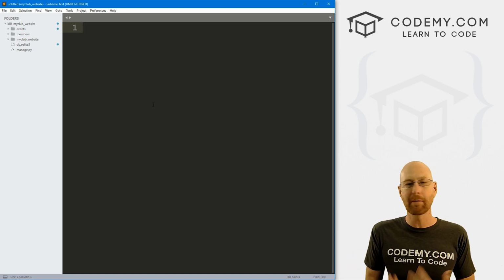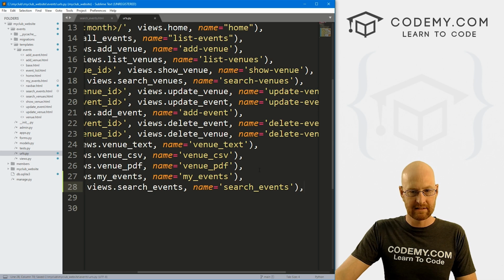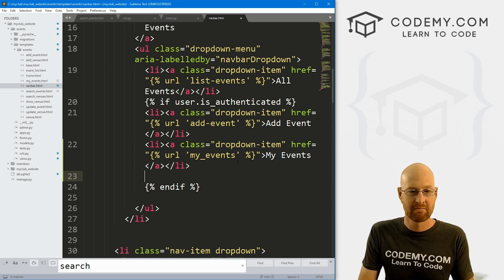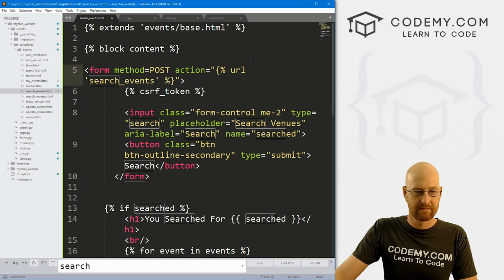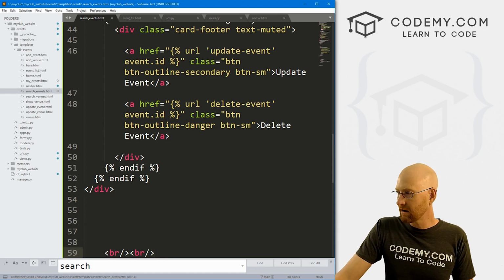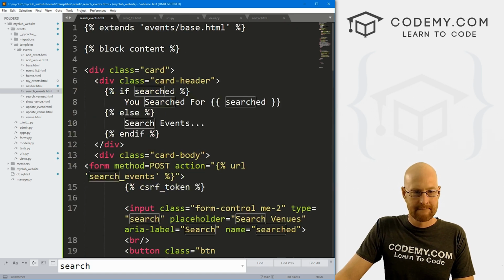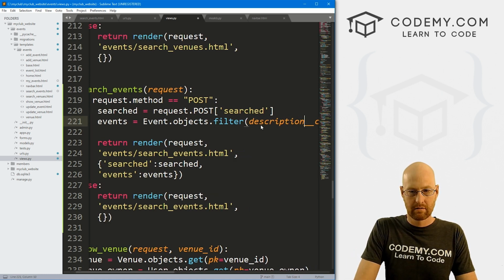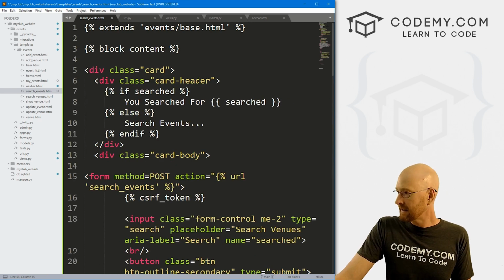Search Events - Django Wednesdays #34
In this video we'll add a Search Events function to our Django app.

We'll create a search box on a search page that will search the Event Descriptions and output them all onto the page using Bootstrap Cards.

This is very similar to our Venue Search, but slightly different.

Timecodes

0:00​​ - Introduction
1:05 - Add Event_Search HTML Template File
1:50 - Create Event_Search URL
2:09 - Create Event_Search View
3:00 - Add Event_Search Link To Navbar
3:45 - Add Form To Event_Search Page
4:57 - Add Card For Events
5:40 - Add Card For Search Box
7:11 - Search Event Descriptions
9:05 - Conclusion